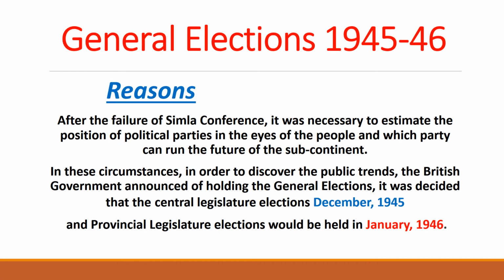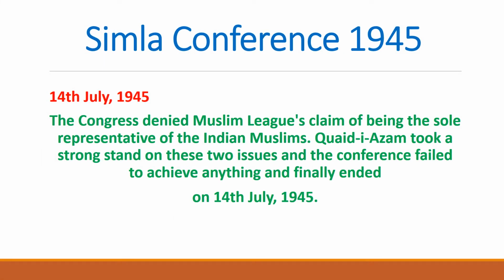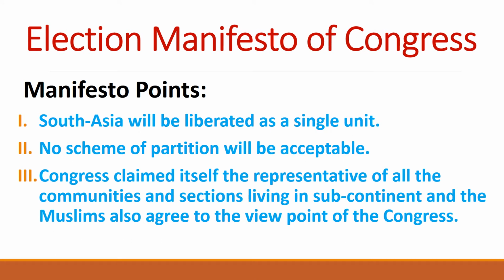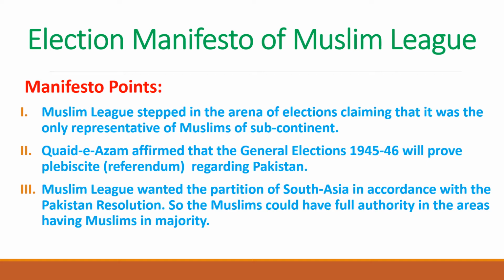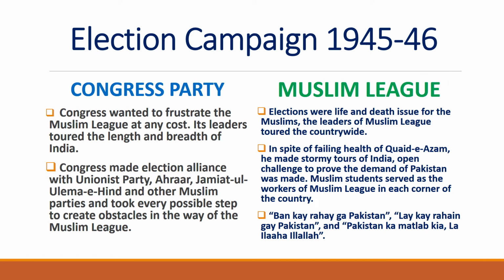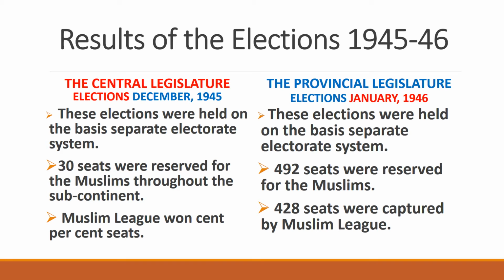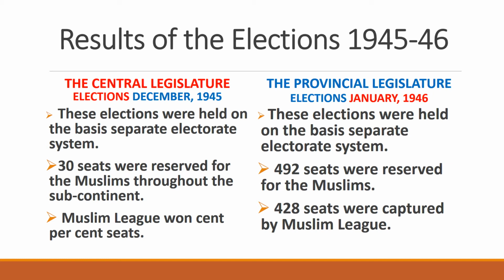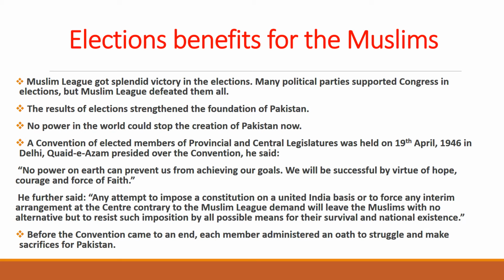General Elections 1945-46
Unit:2 Making of Pakistan
Pakistan Studies - 9